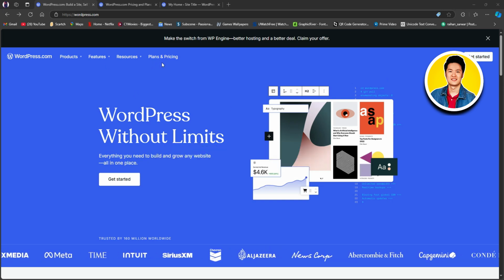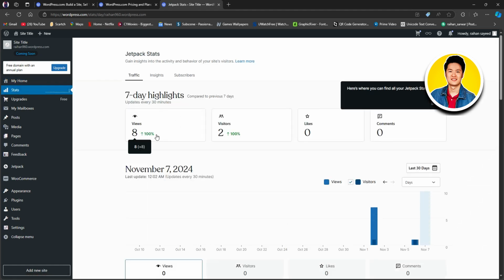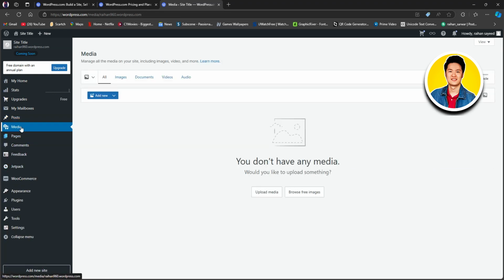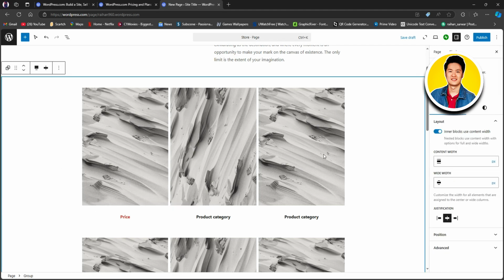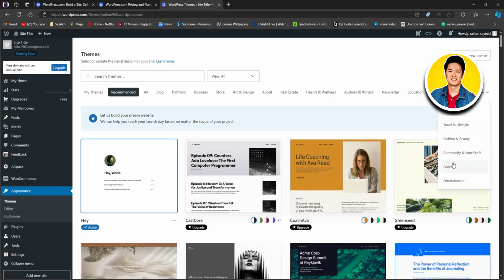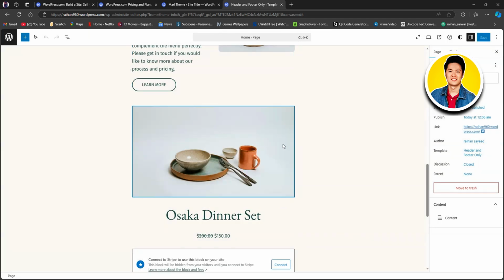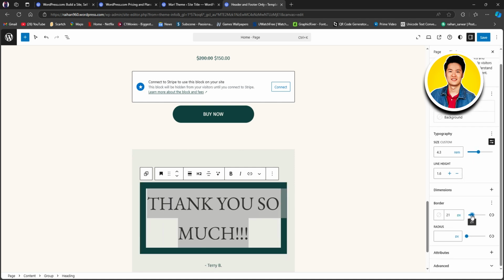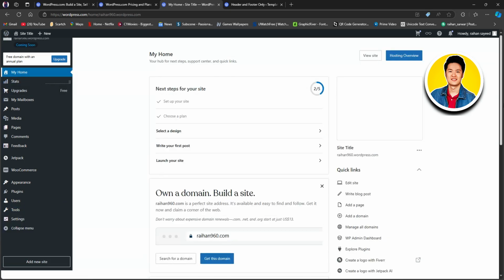Wordpress WooCommerce Tutorial for Beginners (2026)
Here's a guide on Wordpress WooCommerce Tutorial for Beginners.